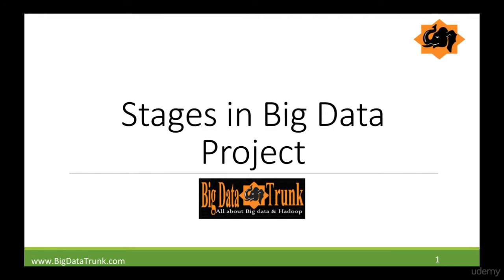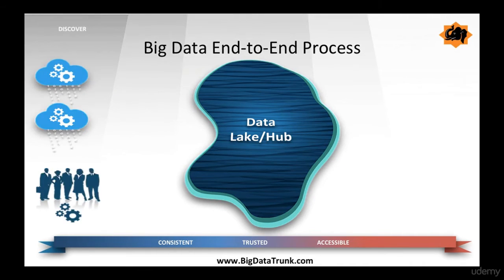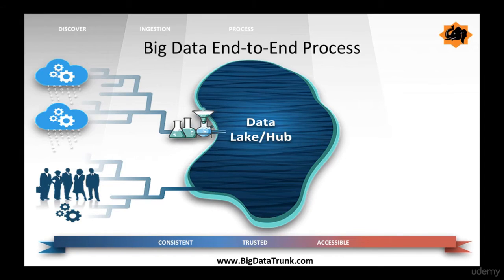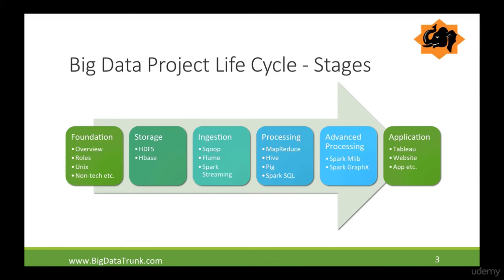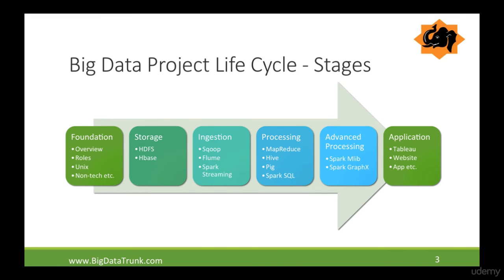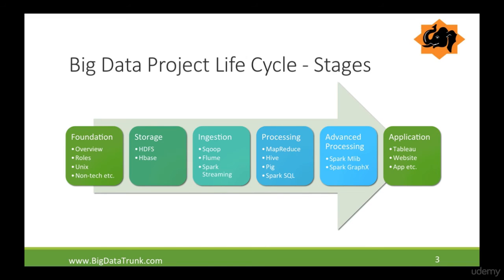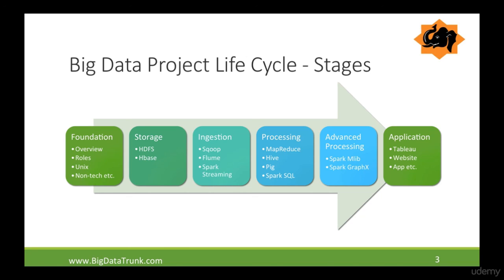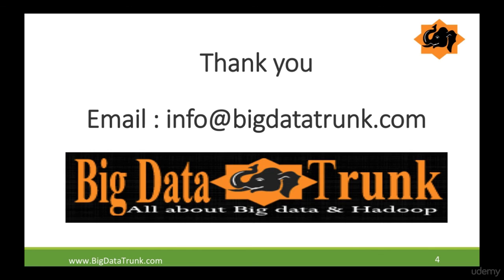Stages in Big data project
In this video we have shown you haw any Big Data Project is implemented, What are the stages in Big Data Project Development?